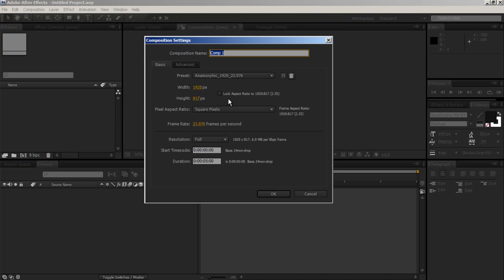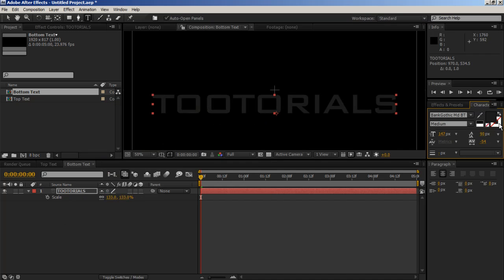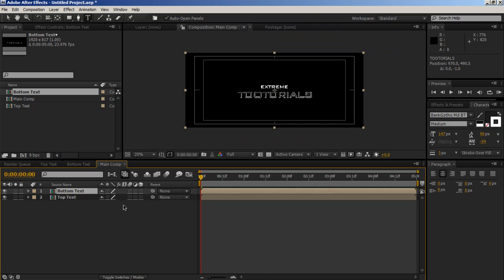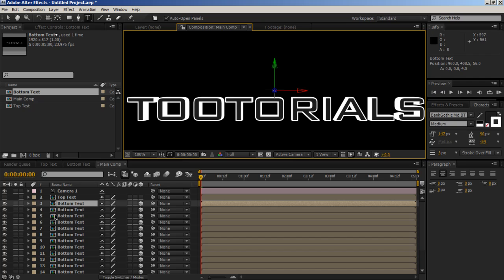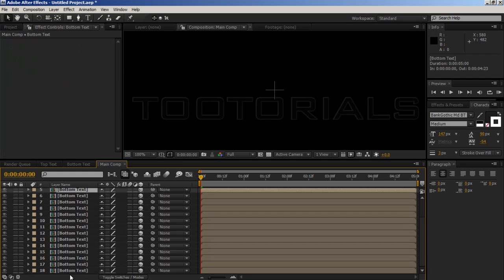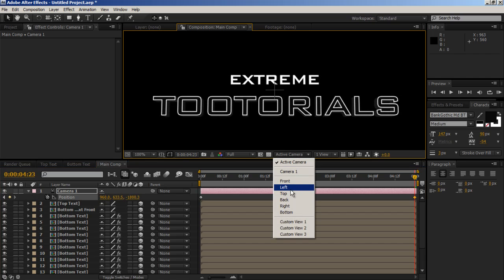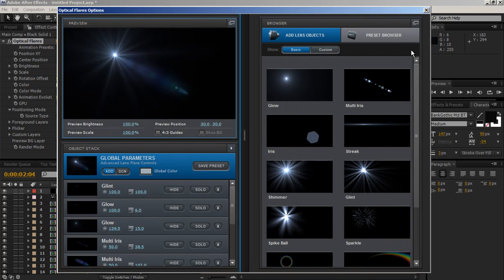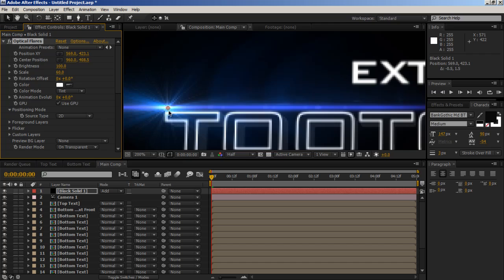Transformers: Dark of the Moon Titles - After Effects Tootorials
Here is a "tutorial" on how to create the titles found in the trailer for Transformers: Dark of the Moon. This was my first go at making these titles, I think they are not too bad for 12 minutes work.